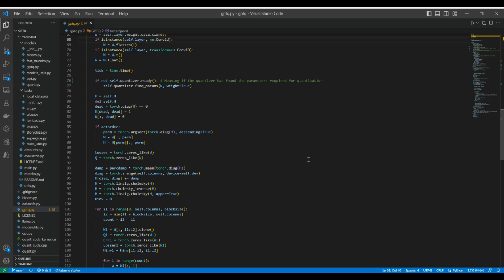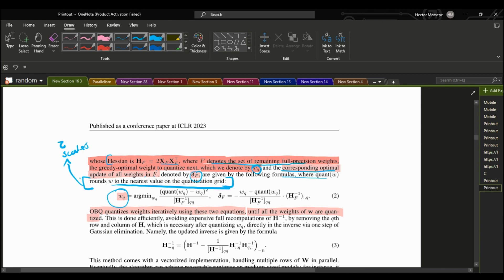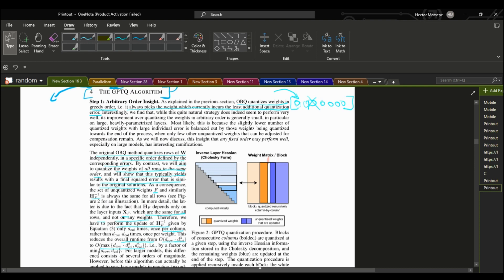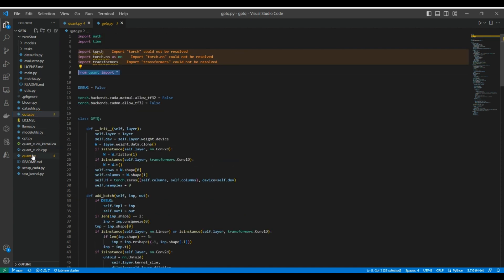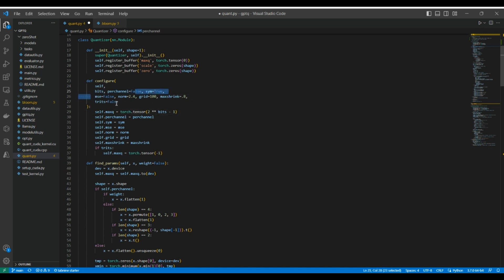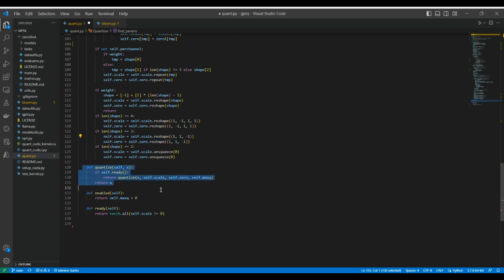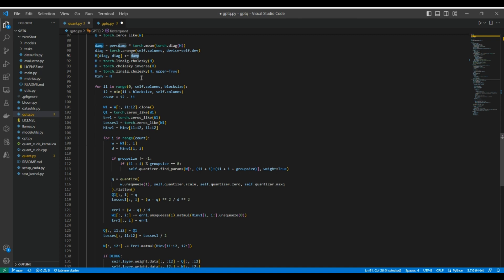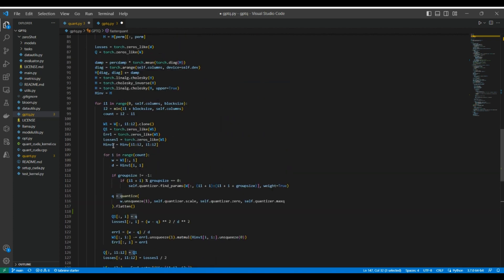GPTQ : Post-Training Quantization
In this video, we going to cover the GPTQ technique source code.